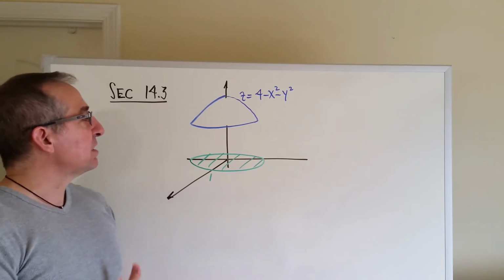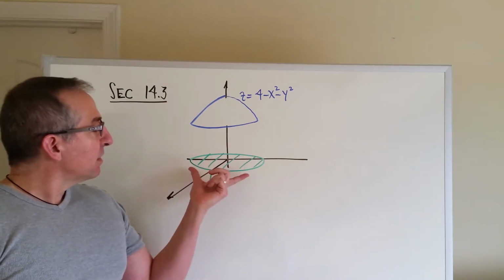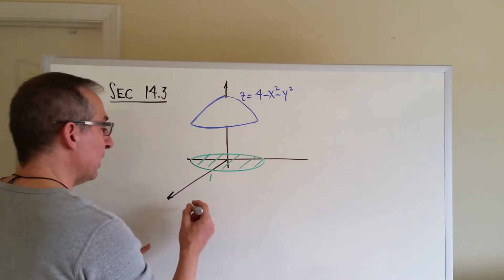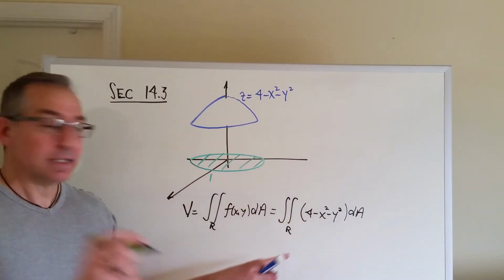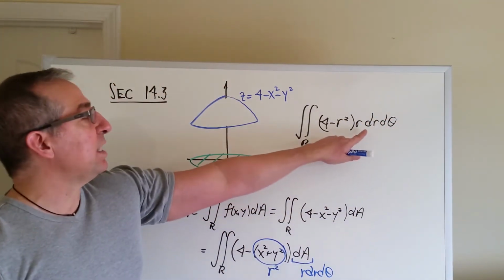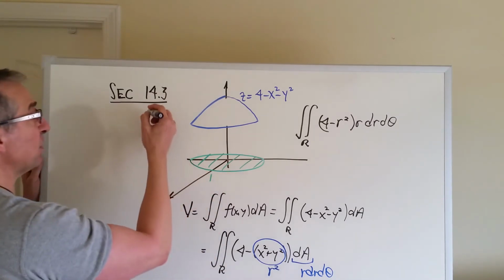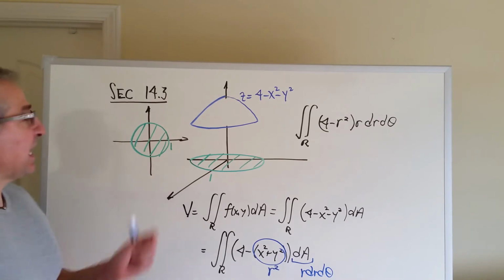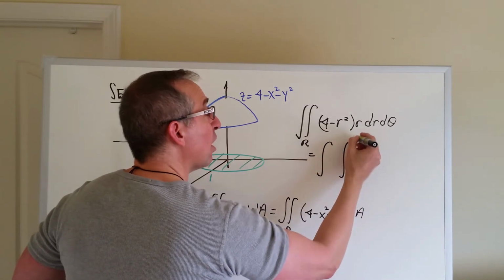Example: Double Integrals & Polar Coordinates for Finding Volume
This is an example of using polar coordinates to solve a double integral to find volume.